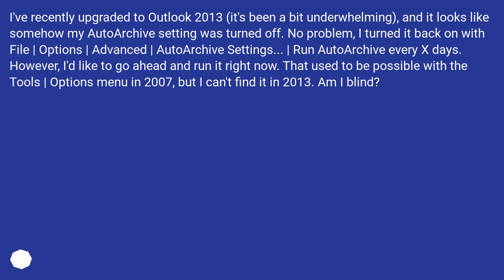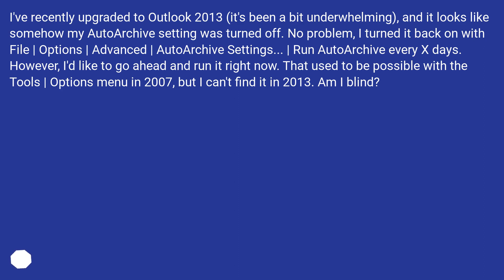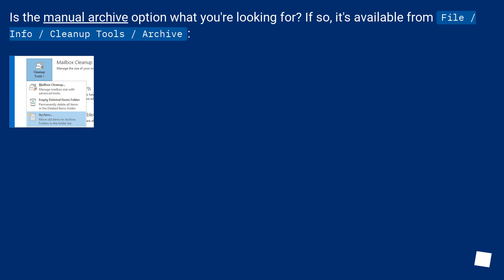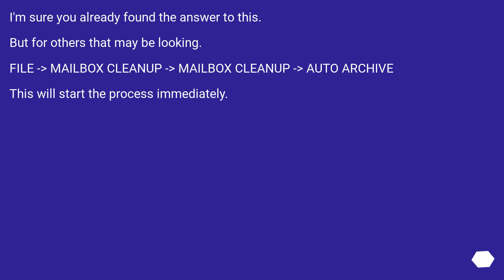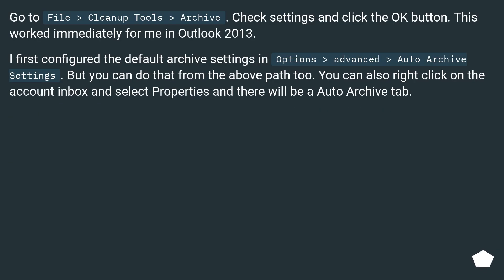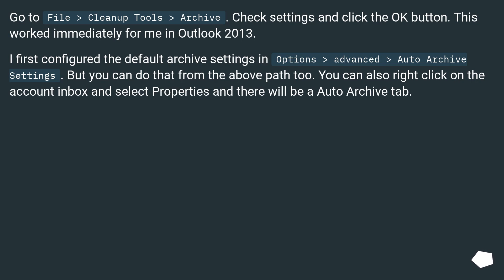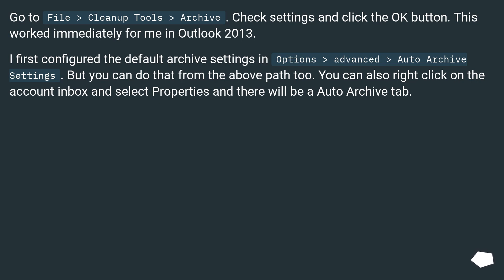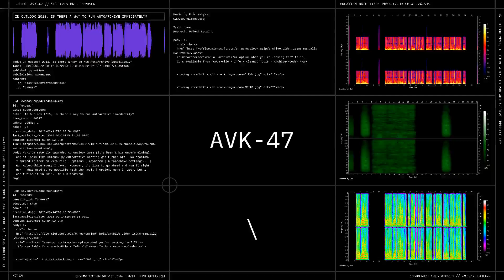In Outlook 2013, is there a way to run AutoArchive immediately?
Chapters
00:00 Question
00:42 Accepted answer (Score 34)
01:12 Answer 2 (Score 8)
01:35 Answer 3 (Score 2)
02:11 Thank you